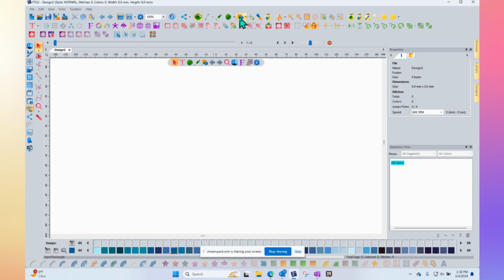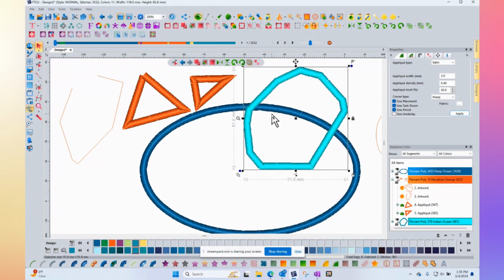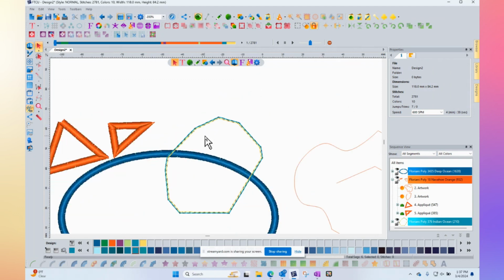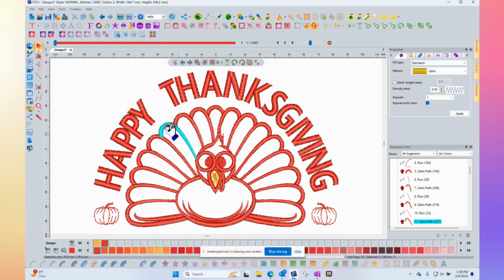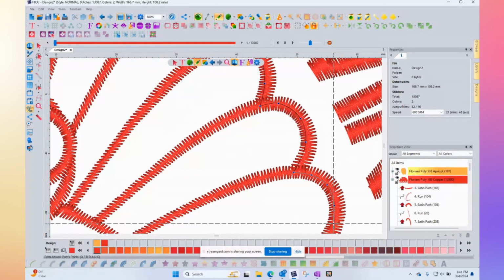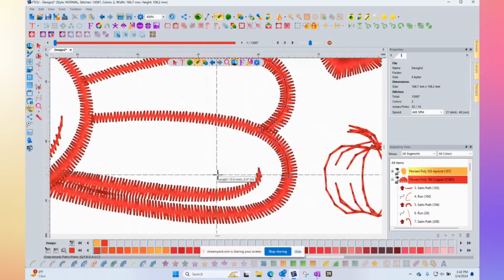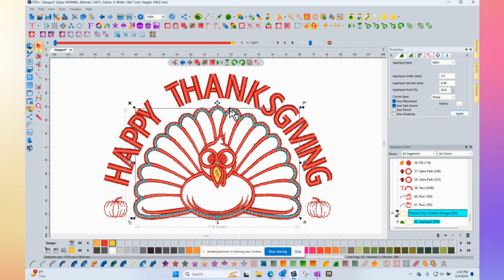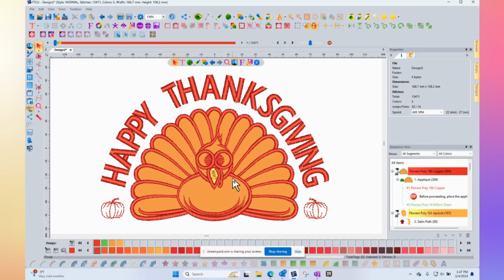Add Applique to a Design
This week RNK software manager Trevor Conquergood answers a question that he receives often: How do you add applique to a design?

Trevor will show you how to incorporate applique into a design and he’ll also demonstrate some tips with FTCU’s Artwork Tool!